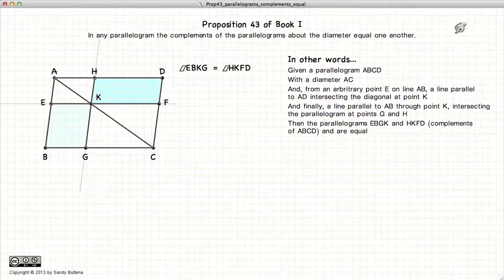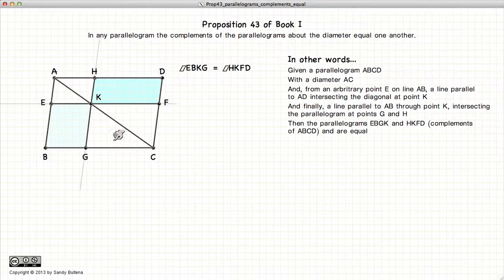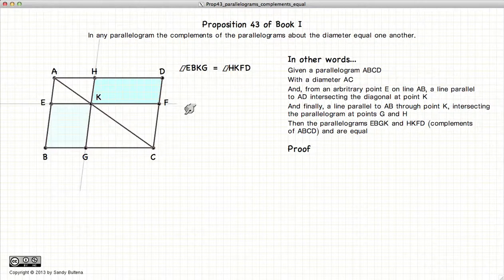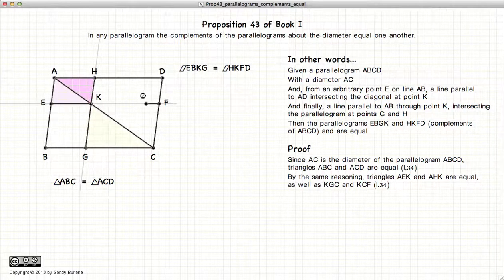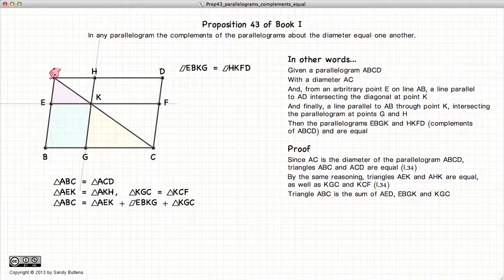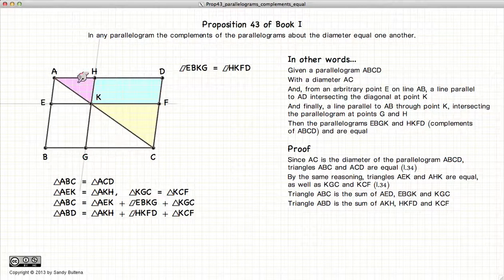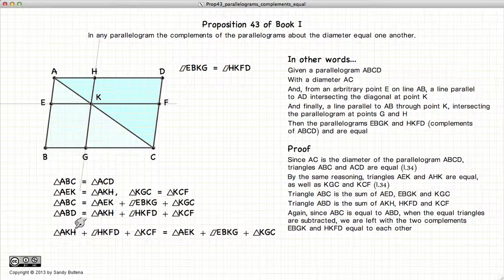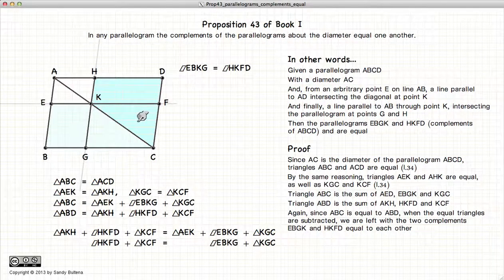Euclid's Elements Book 1 - Proposition 43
The complements of a parallelogram are equal in area